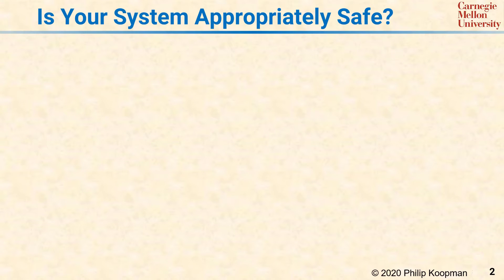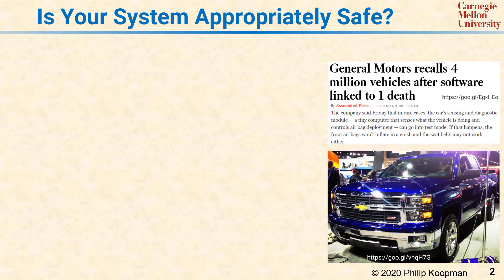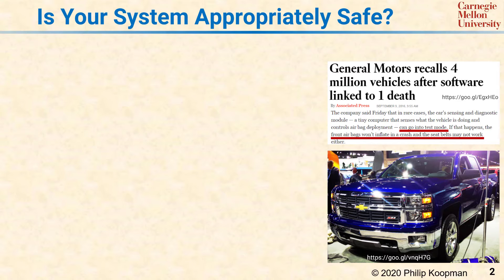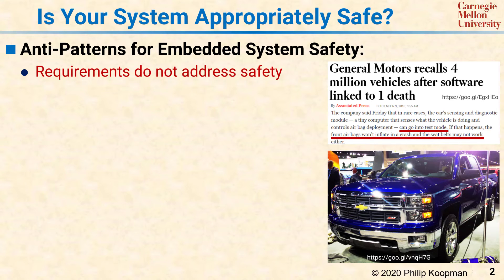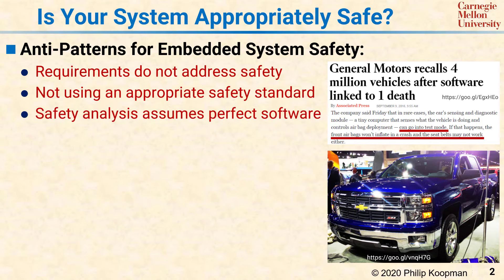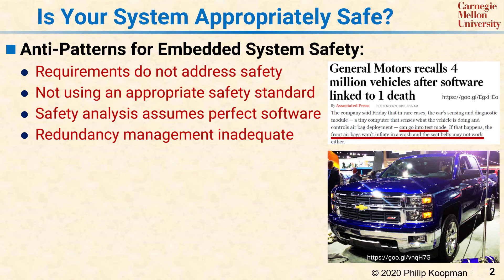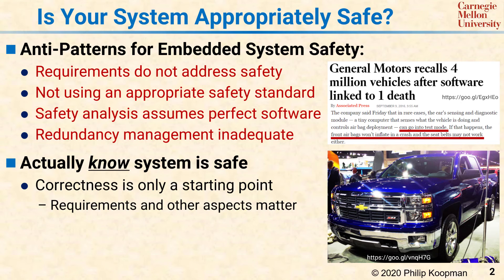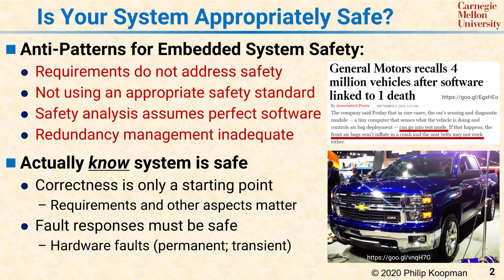L26 02 Is Your System Appropriately Safe